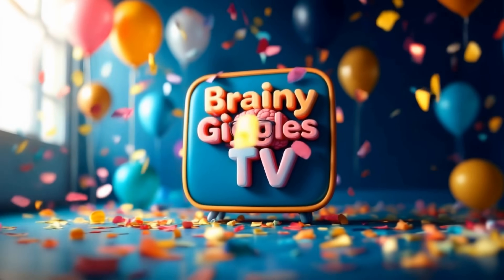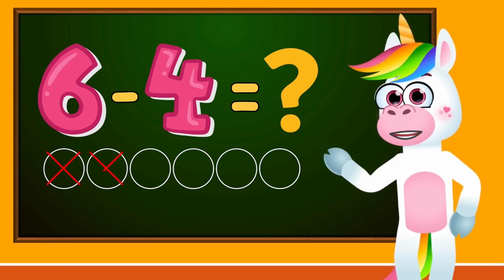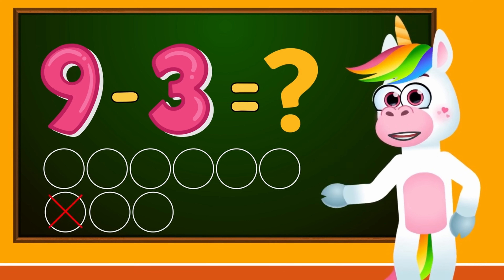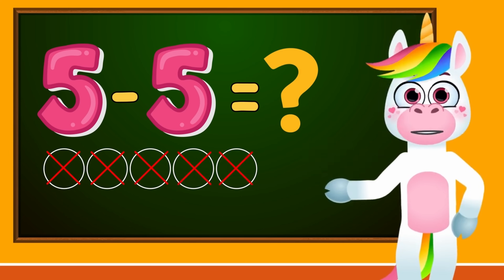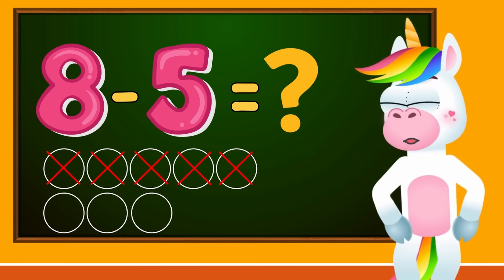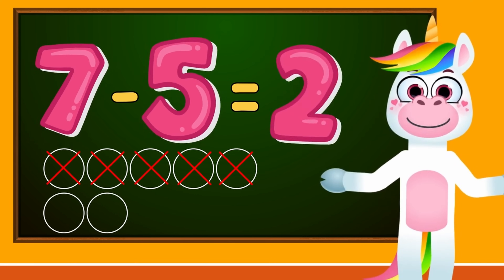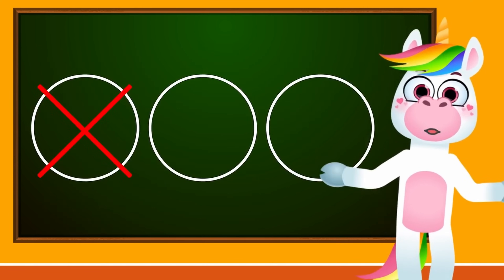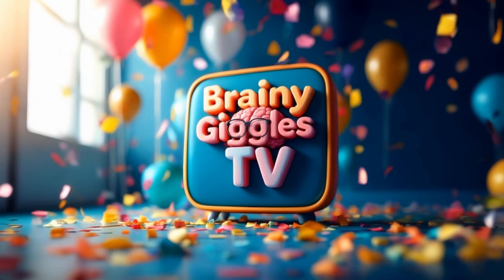Subtraction Superstars! 🌟 Learn to Subtract with Lucky | Cross It Out! ✂️ Subtraction Made Fun!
Looking for fun and easy ways to teach your kids subtraction? 🤔 This video demonstrates a simple crossing-out method. Lucky the Unicorn 🦄 makes learning math fun and engaging for children. Perfect for parents and teachers! 👨‍👩‍👧‍👦 Topics covered: subtraction for kids, how to subtract numbers, easy math for children, subtraction basics.